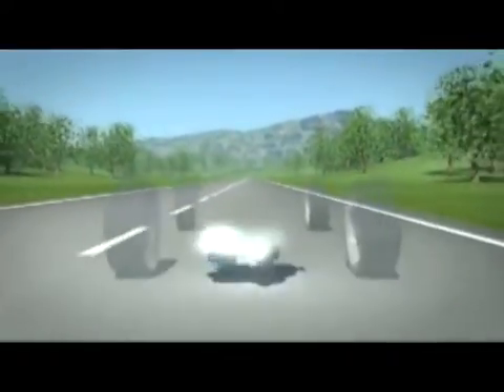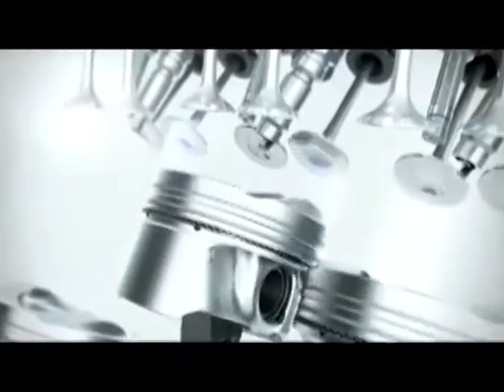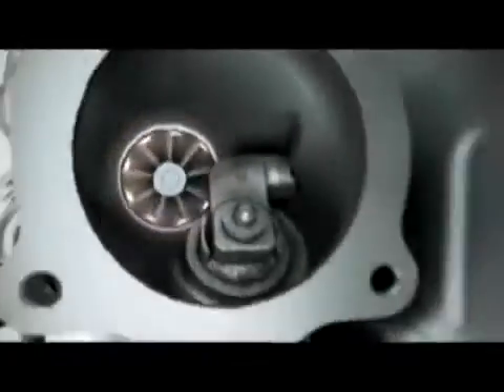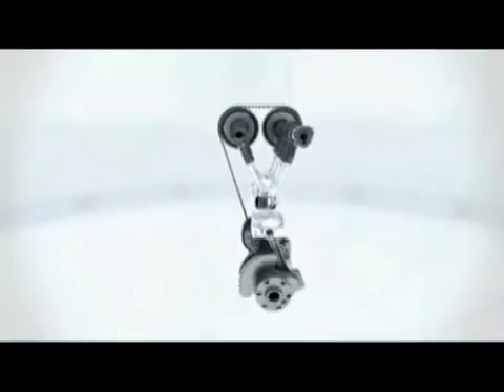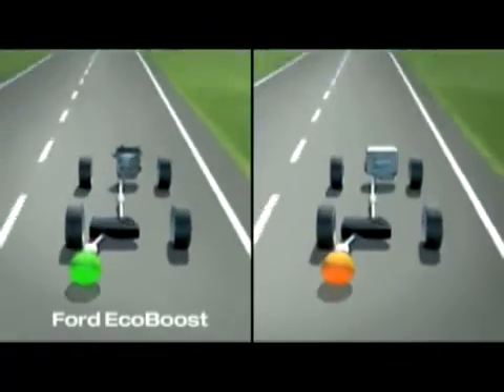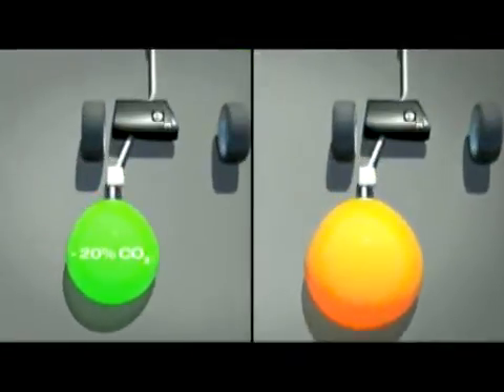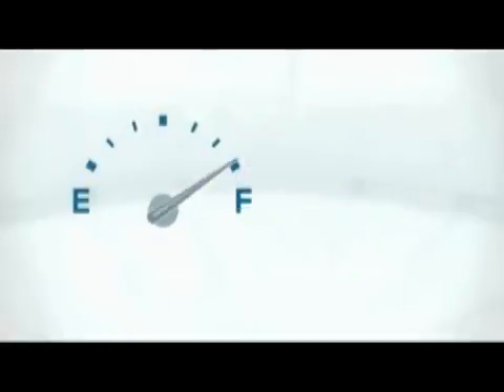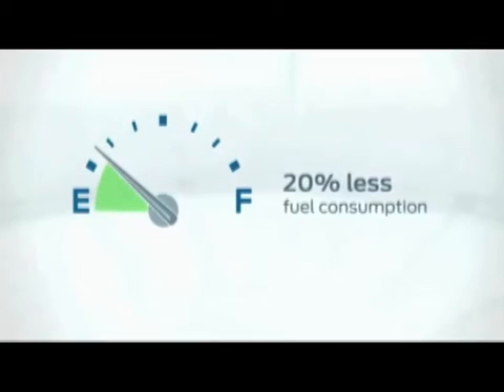Ford 1.0L EcoBoost Engine International Engine of the Year (2013)